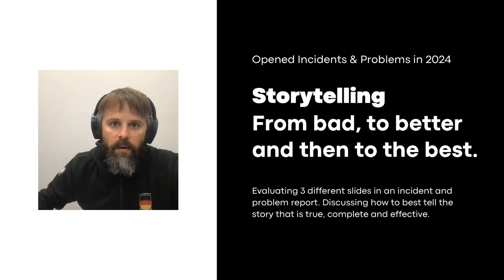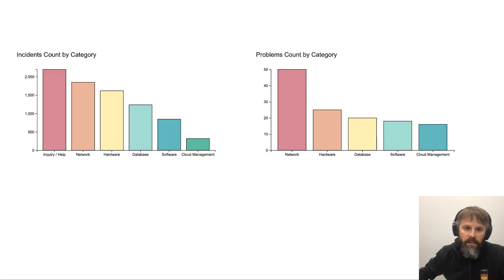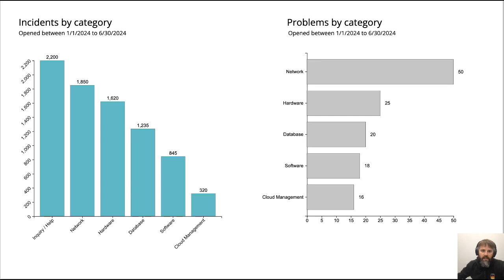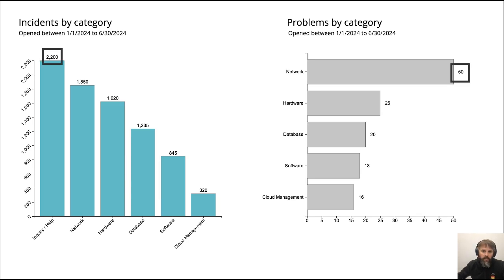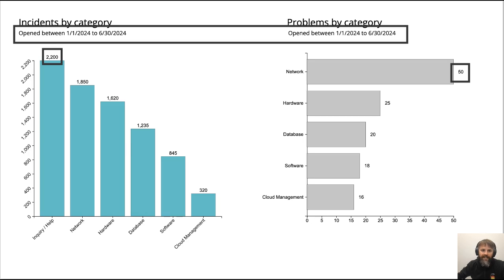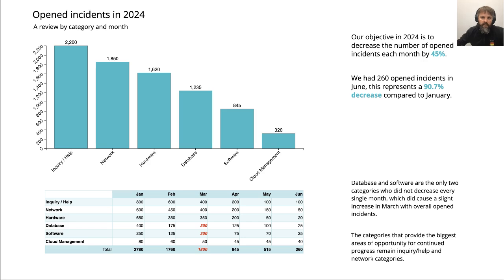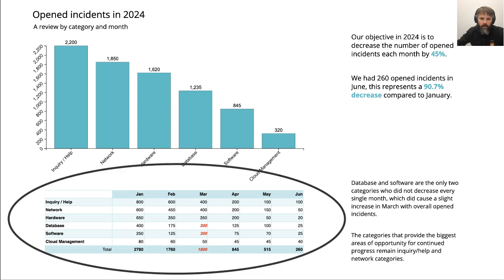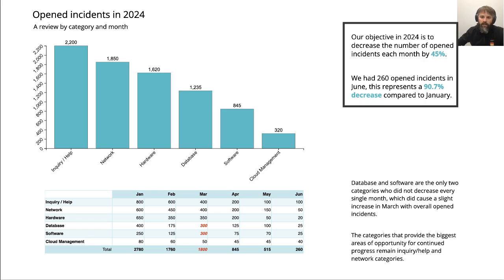Turning Poor Charts into Effective Visuals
Telling the stories that live in your @servicenow data is an important aspect of your operational reporting.

Join our CPO, Gary Ditsch, as he demonstrates the process of enhancing data visualizations, starting with a poorly designed visual and refining it step-by-step. The initial example features unclear and misleading elements, such as arbitrary colors, inconsistent scales, and missing context.

Gary then transitions to a better visual with separate stories for incidents and problems, clearer scales, and added data labels.

The final, optimized visual focuses on a singular narrative about incidents, includes a monthly breakdown, highlights significant changes, and provides contextual goals and results, demonstrating a clear and detailed story.